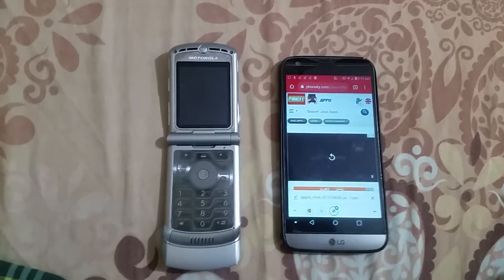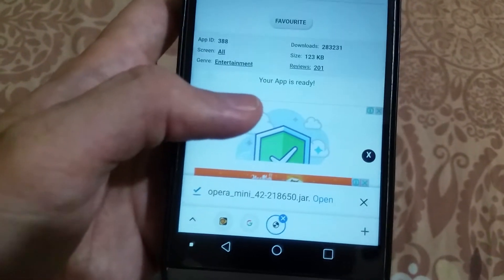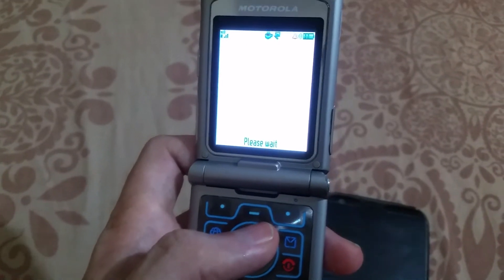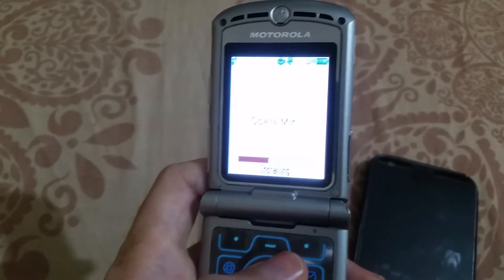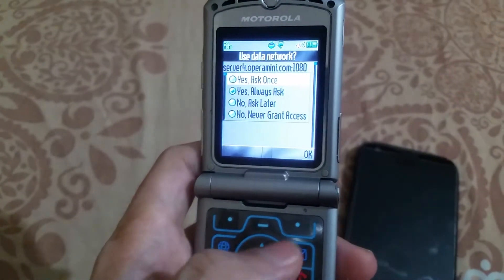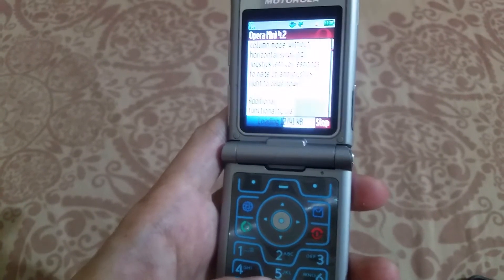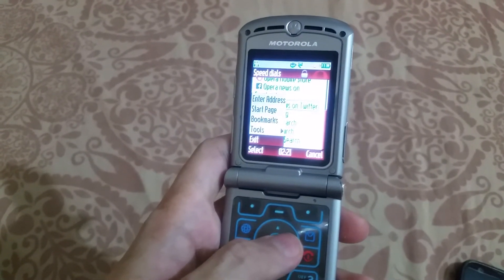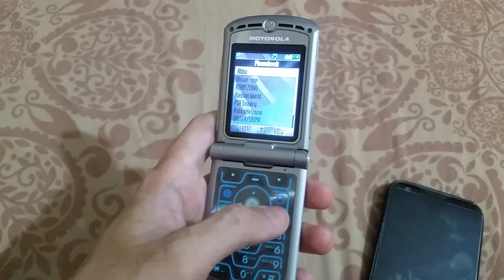Motorola Razr V3 Internet & Games Set up guide 2021 | The coolest phone ever.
A step by step guide for setting up Internet & Games on the Moto Razr V3.